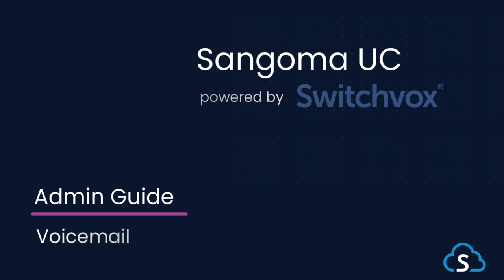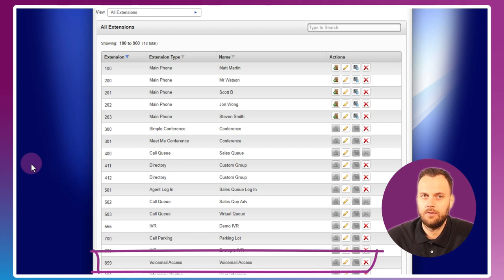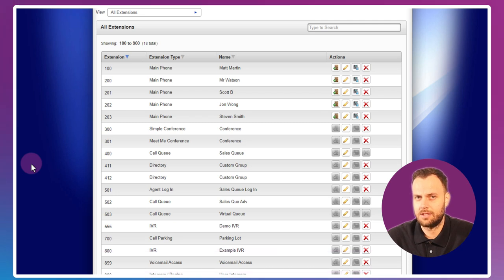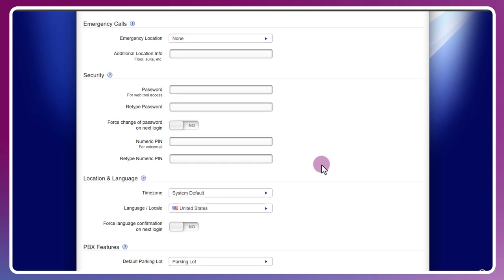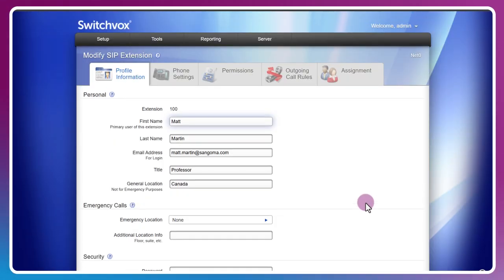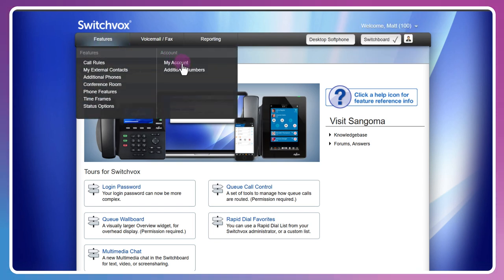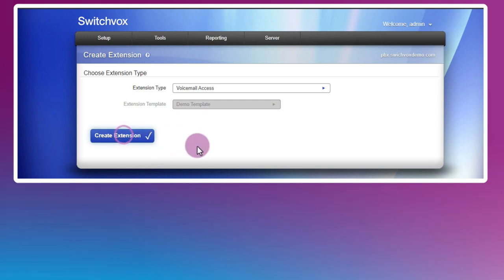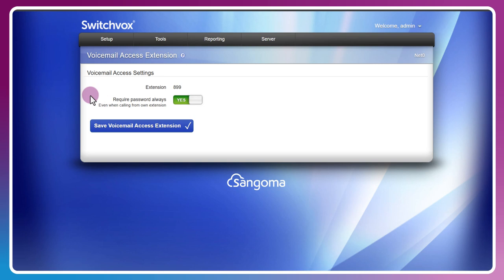Switchvox Admin Training: Voicemail | Sangoma UC Cloud & On-Premises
The Switchvox "Voicemail" training video will guide admins through the process of creating and managing Switchvox voicemail boxes and storage. Voicemail boxes are assigned to extensions and can also be created independently as a shared voicemail. We'll also cover various ways to access user voicemail such as dial-in extensions and visual voicemail buttons through the UC apps.